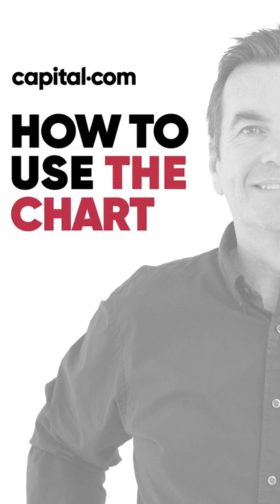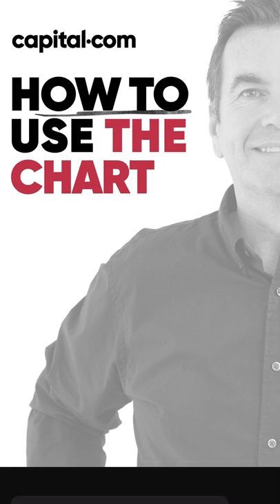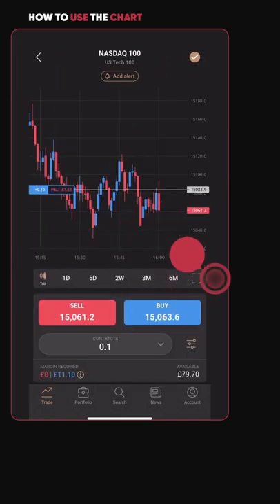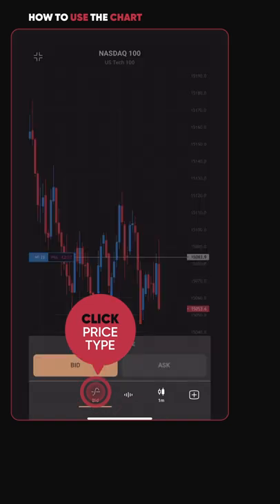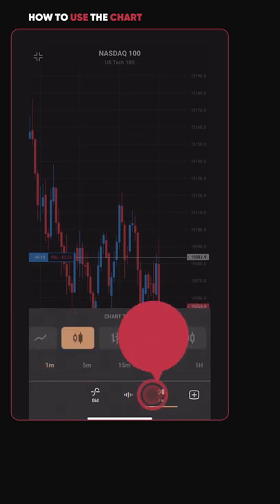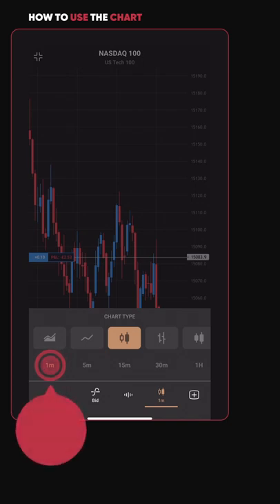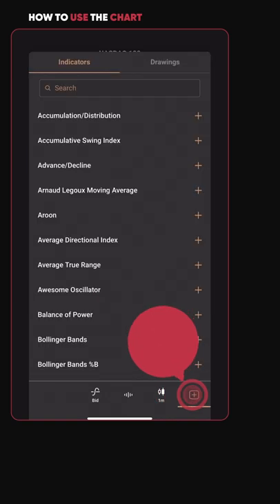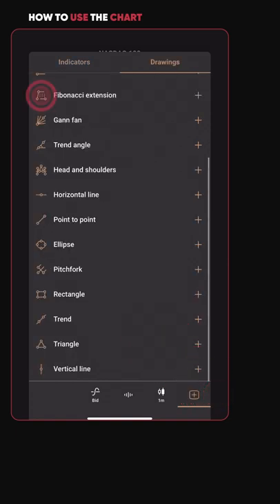How to use the chart | Capital.com Trading App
Learn how to use the chart using the Capital.com mobile trading app.

Capital.com shall not be responsible for any loss that you incur, either directly or indirectly, arising from any investment based on any information in this video.  Any information relating to past performance of an investment does not necessarily guarantee future performance.

Please remember spread bets and CFDs are complex instruments and come with a high risk of losing money rapidly due to leverage,  You should consider whether you understand how spread bets and CFDs work and whether you can afford to take the high risk of losing your money. Invest only what you can afford to lose.  These products may not be suitable for all clients, we therefore recommend that you seek independent advice and ensure you fully understand the risk involved before trading.  You do not own, or have any interest in the underlying assets.

Professional clients can incur losses that exceed their deposits when spread betting and trading CFDs.